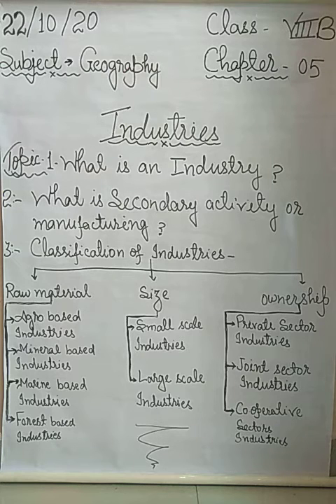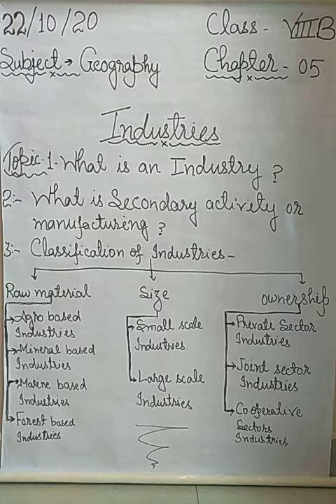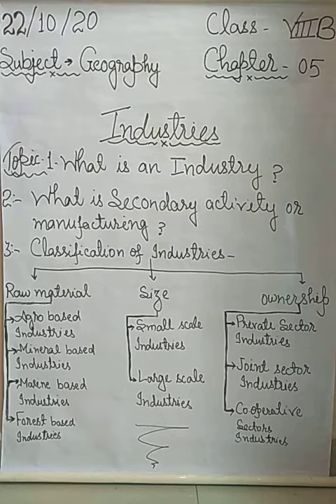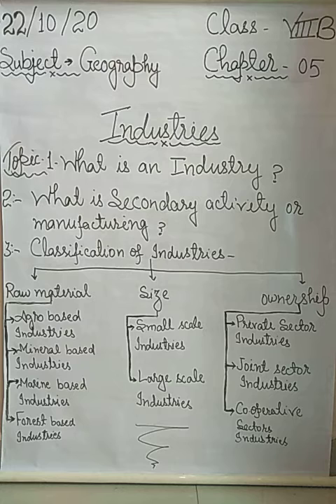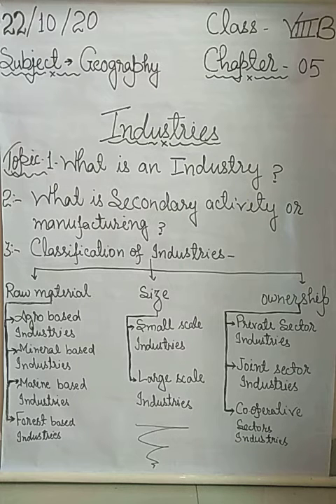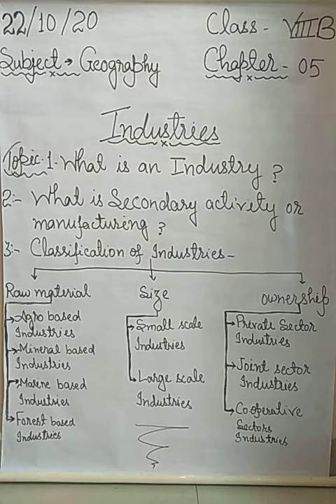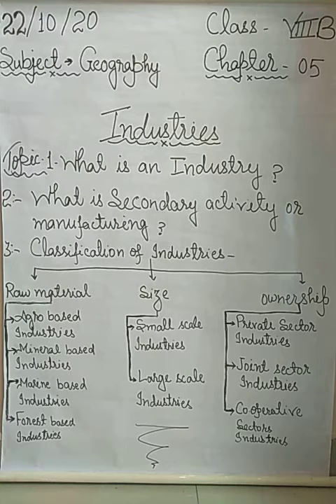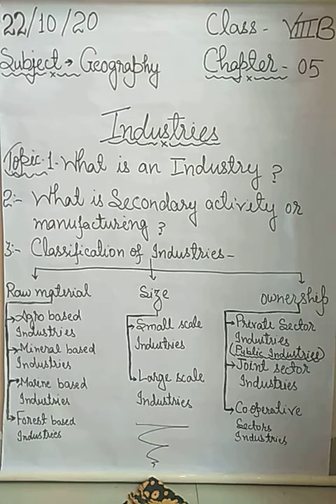October 21, 2020